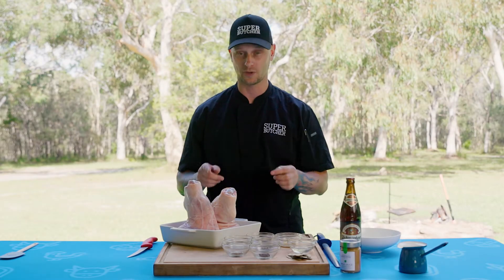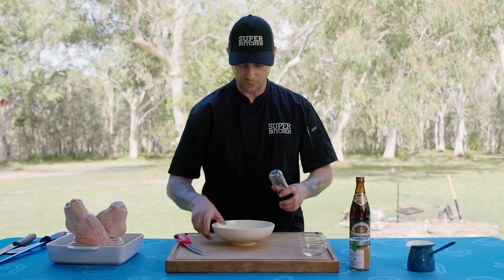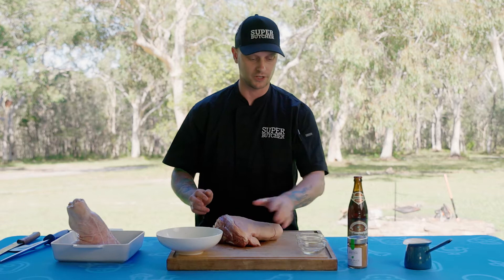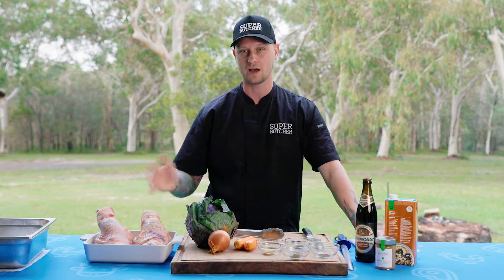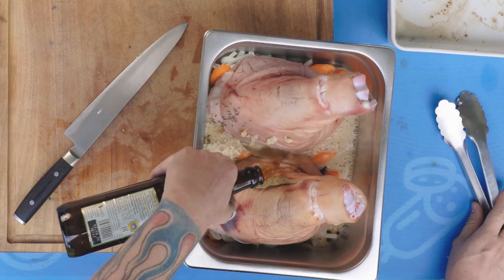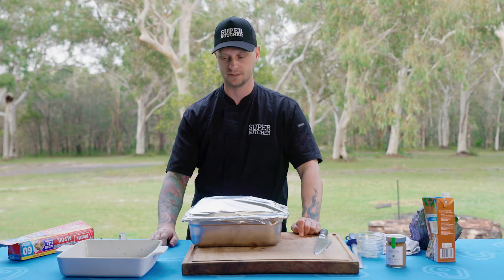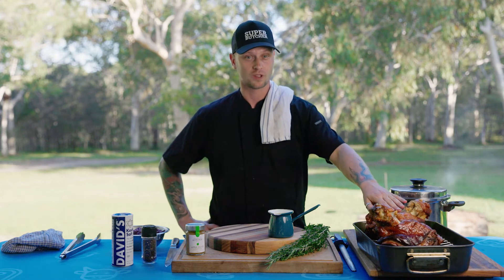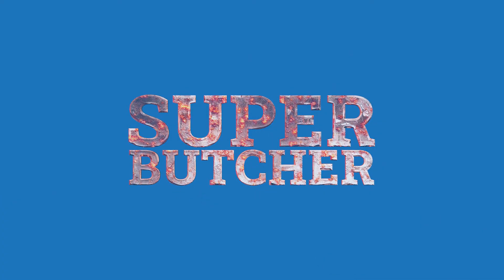Winter Warmers German Pork Knuckle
Pork knuckle has a special place in our hearts as it is the perfect meeting point between a crispy, bitey exterior and a gelatinous, unctuous interior.

The perfect winter warmer, the second the leaves start falling and the air gets crisper - we think pork knuckle. There's a couple of steps in this recipe to get the most flavour out of the dish, but it is worth every second.

Sit back and relax as Super Chef takes you on a journey learning how to create this incredible german-style cuisine, or head to our website to read the full recipe: